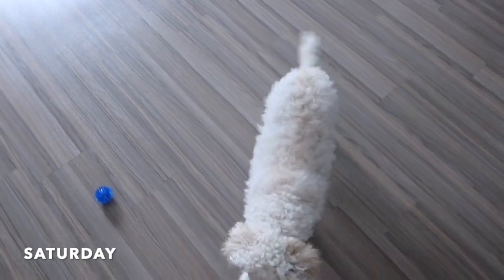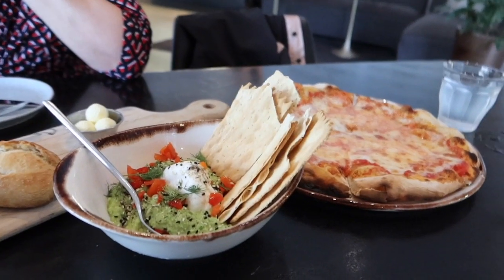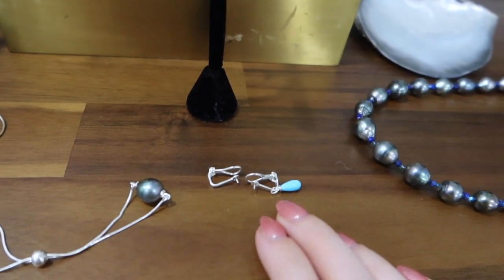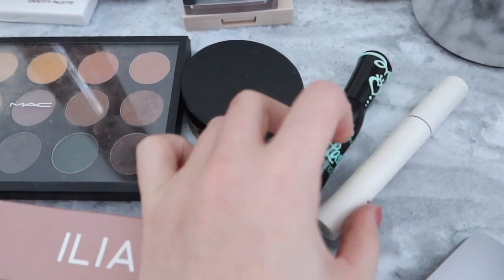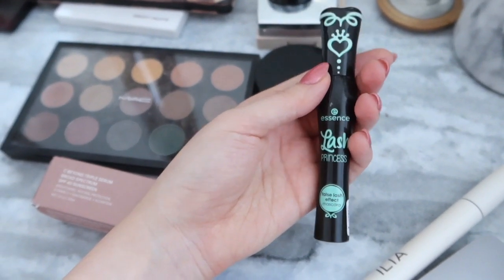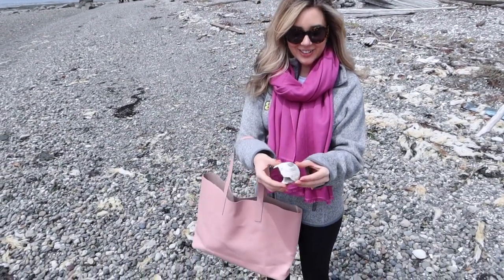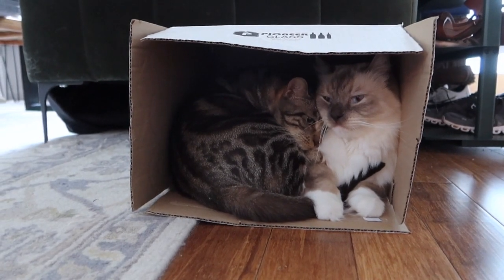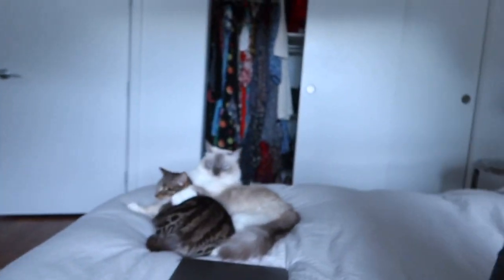OLD SCHOOL LONG WEEKEND VLOG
Old school youtube long vlog complete with everything I did, cooked, wore and enjoyed during the Memorial Day long weekend! Open for links.

Cozumel-ted in the Sun Polish applied at Bayshore Nails in Kirkland
Boll and branch sheets
Frette sheets
Ilia sunscreen
Ilia Serum Foundation
Cheapest good mascara ever
Ilia brow gel
Camixa linen shirts
My beloved air fryer
Watermelon lip balm
Fave lip liner

Elle Florence on Youtube is the online, lighthearted diary of a corporate attorney by day, and a YouTube creator and fine jewelry designer on the side. I share this online content for a few reasons close to my heart over my last decade of Youtube:
1.  To encourage women to start businesses that reflect their passions and personalities, without being afraid to flourish outside of the traditional corporate box.
2. To share some of my favorite aesthetic things that brighten my day.
3. To express the creative side of my personality, the fruits of how I spend my time creating new designs, and to celebrate local businesses I enjoy going to and supporting.